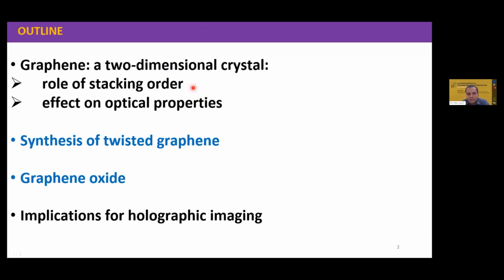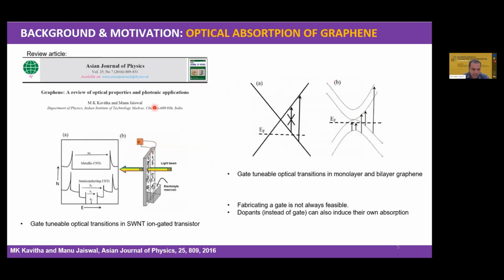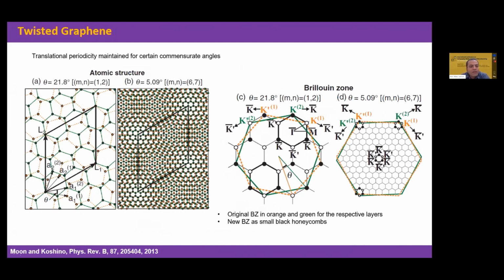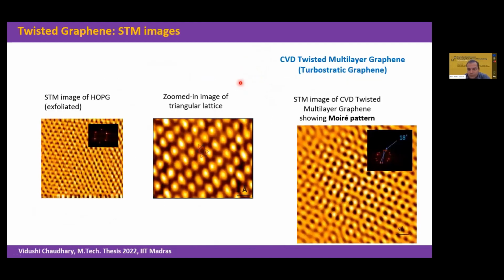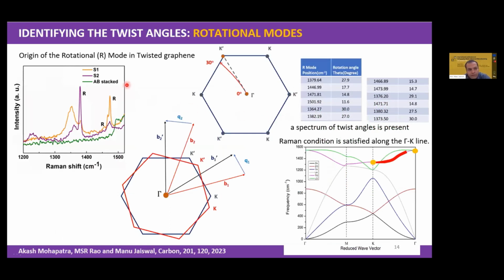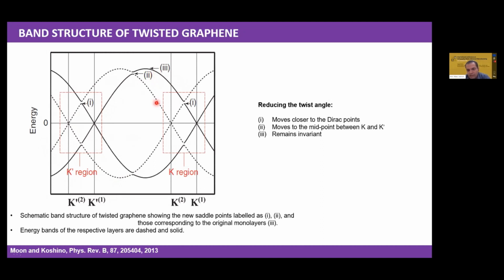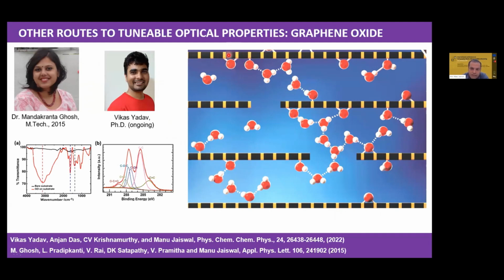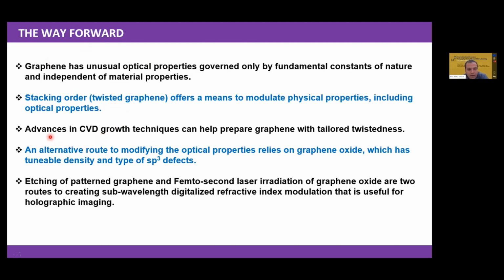HMAM2 | International Conference | Online | Invited talk: Prof. Manu Jaiswal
Manu Jaiswal is a Professor at the Department of Physics, IIT Madras, with current research interests in physics and applications of graphene and two-dimensional systems, and also on properties of water under confinement. He pursued Ph.D. from IISc Bangalore followed by post-doctoral research at Max Planck Institute for Polymer Research at Mainz and subsequently at NUS-Singapore, before joining IIT Madras in 2011. He is a recipient of the Young Faculty Recognition Award 2016 for excellence in teaching, and Institute Research & Development Award 2019 for excellence in research, both from IIT Madras. He is an Editorial Board Member of the Journal of Physics D: Applied Physics published by the Institute of Physics, UK.